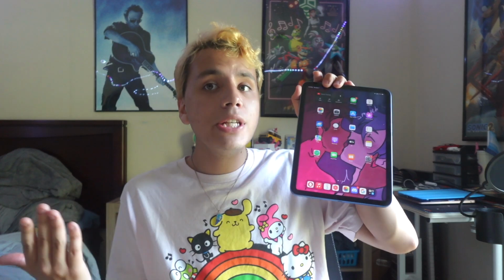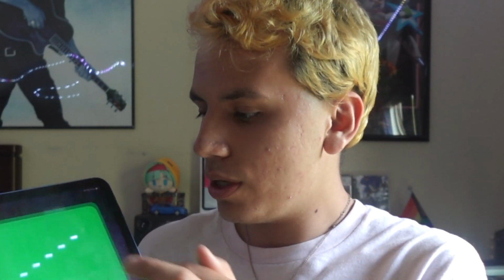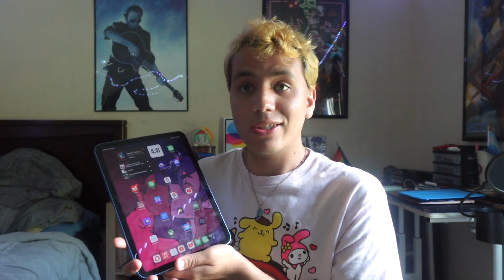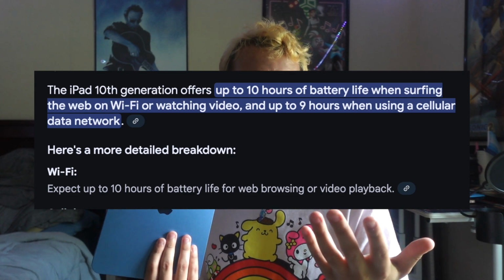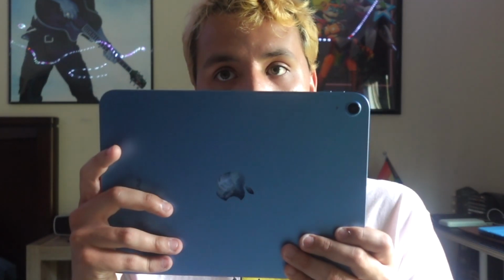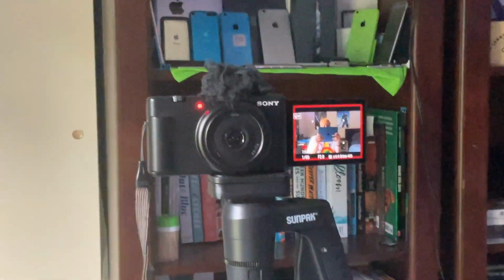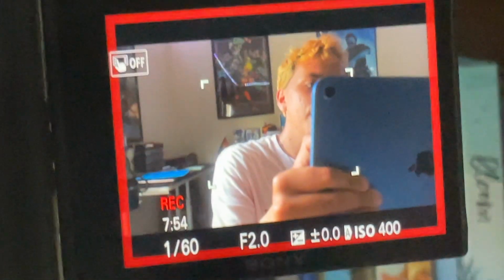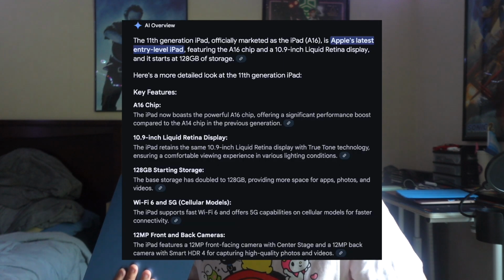The iPad That Changed My Mind | The iPad 10th Generation.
I Swear That Since I Bought My Newest iPad A Few Months Back,My Thoughts Have Changed.

0:00 - Intro
1:06 - Display,& Size
2:48 - Speakers & Audio
3:49 - Battery Life & USB-C
5:03 - Cameras
7:18 - Mutitasking
8:40 - Final Thoughts
9:35 - Outro